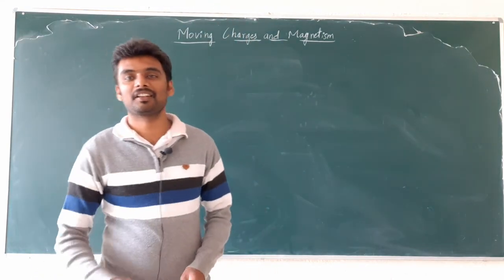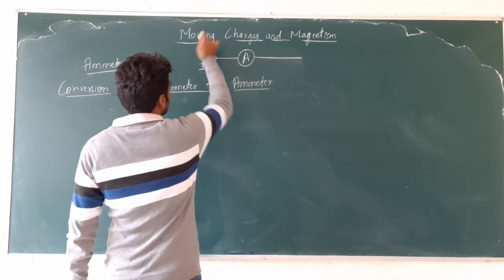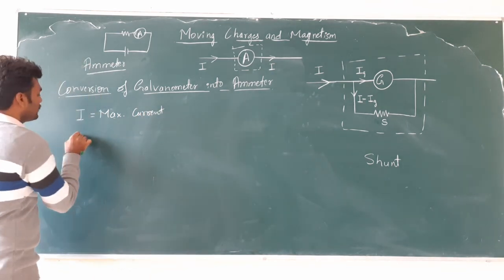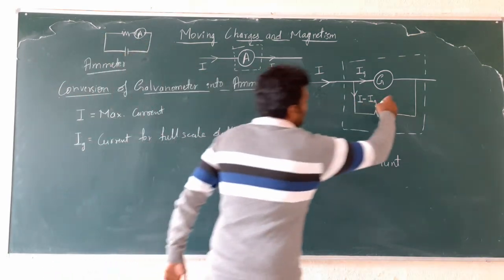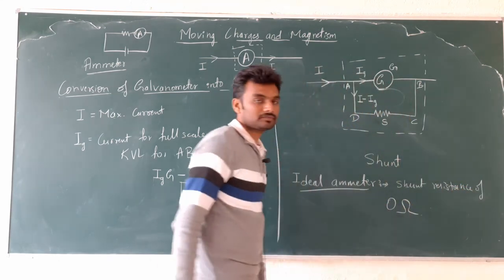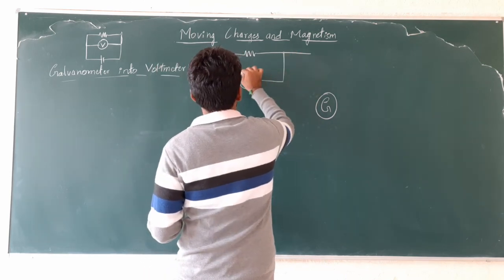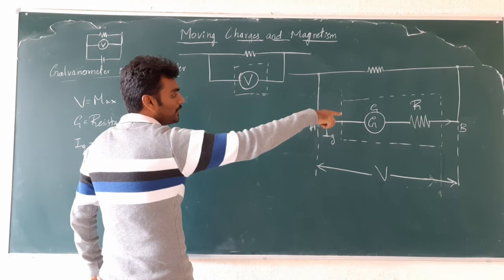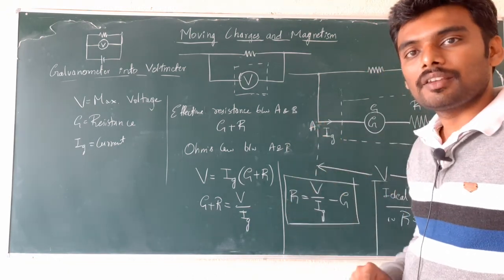P67 Moving Charges and Magnetism